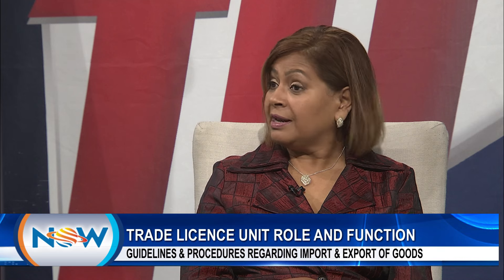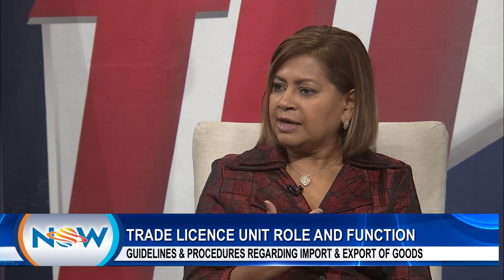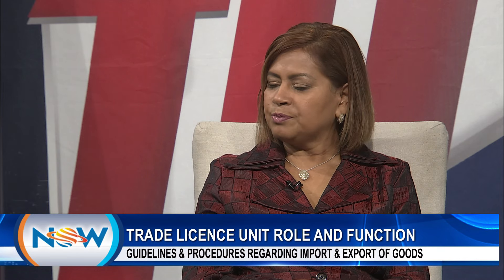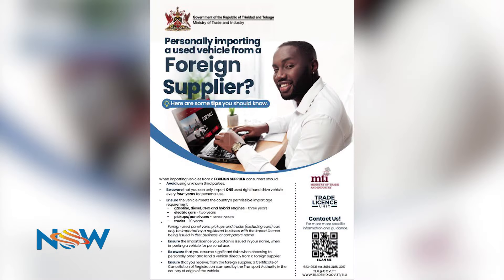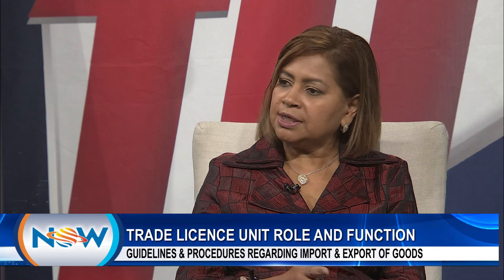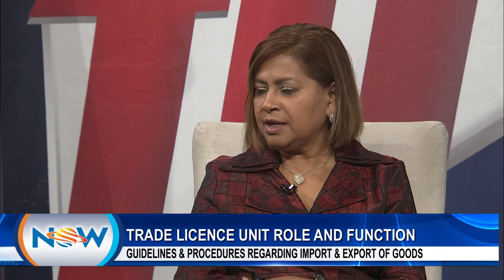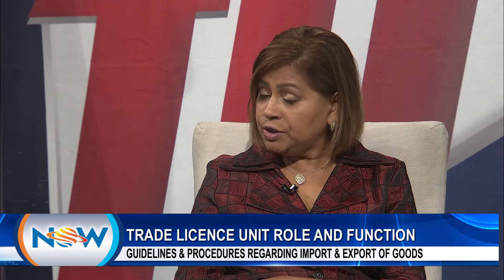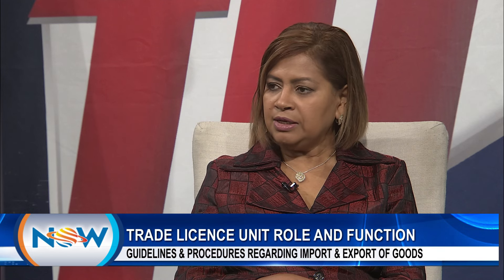Trade Licence Unit's Role And Functions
Acting Chief Trade Officer Sandra Peter-Sarabjit shares insight on the Trade Licence Unit's roles and functions as well as guidelines and procedures regarding the import and export of goods.